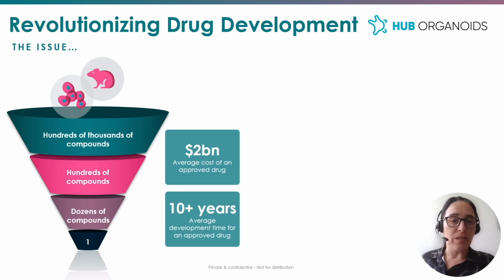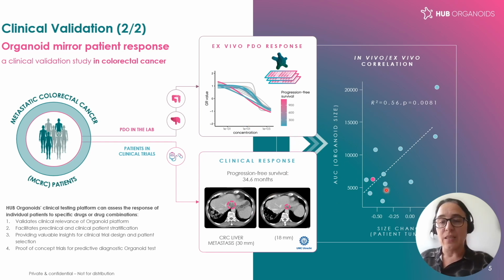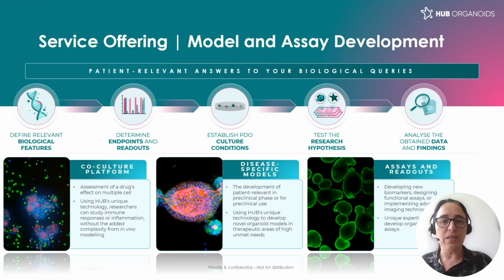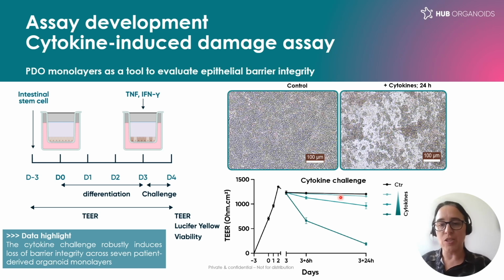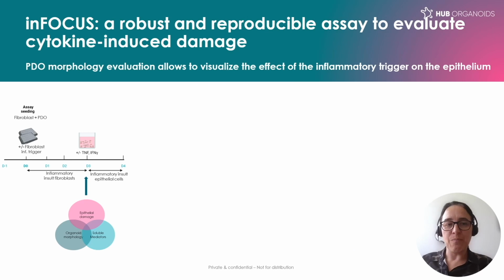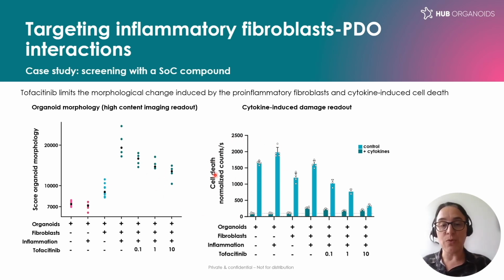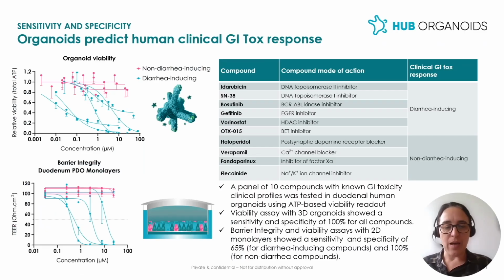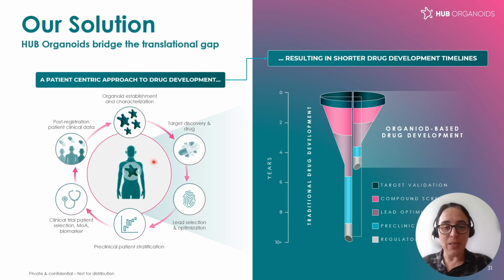From patient to petri dish Replicating disease with patient derived organoids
Developing new drugs is a complex and often lengthy process. A major roadblock lies in the limitations of traditional preclinical models. These models often fail to accurately represent the intricate biology of human patients.

This webinar explores how patient-derived organoids (HUB Organoids) are revolutionising drug discovery by overcoming these challenges.

HUB Organoids faithfully recapitulate patient-specific pathobiology. They remain genetically stable over passages and readily incorporate genetic modifications. This unique combination bridges the gap between the lab and the clinic, enabling the development of more effective therapies.

A Q&A session follows the webinar presentation.

Watch the webinar on demand!